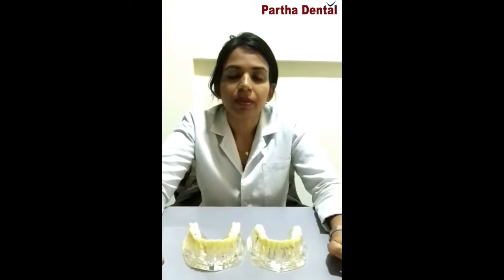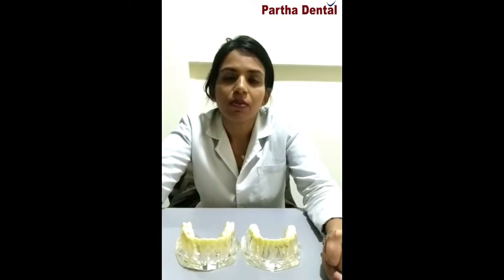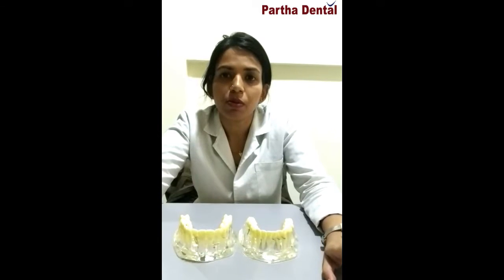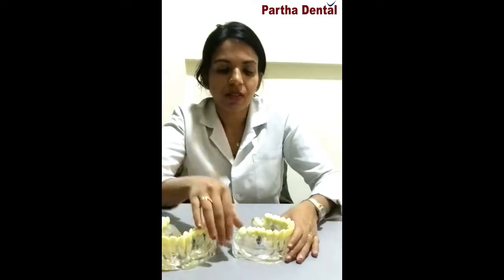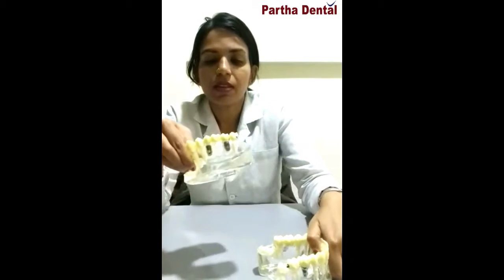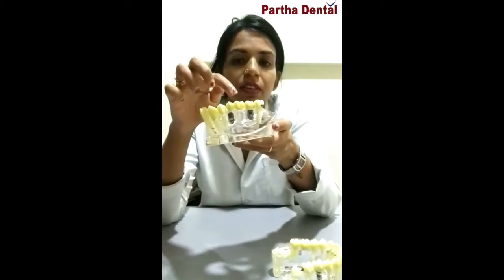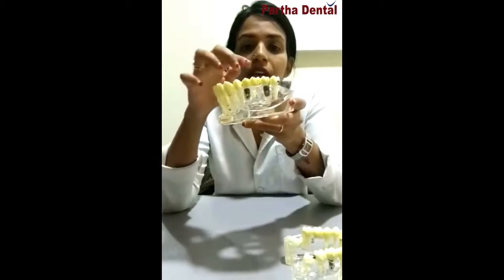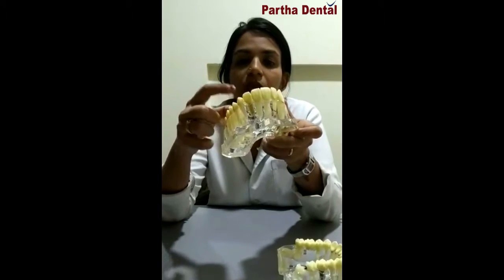awareness about fixed tooth using implants II Partha Dental II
As a rule, anybody solid enough to experience a normal dental extraction or oral medical procedure can be considered for a dental embed. Patients ought to have sound gums and enough issue that remains to be worked out the embed. They likewise should be focused on great oral cleanliness and ordinary dental visits. Substantial smokers, individuals experiencing uncontrolled ceaseless scatters -, for example, diabetes or coronary illness - or patients who have had radiation treatment to the head/neck territory should be assessed on an individual premise. On the off chance that you are thinking about inserts, converse with your dental specialist to check whether they are appropriate for you.